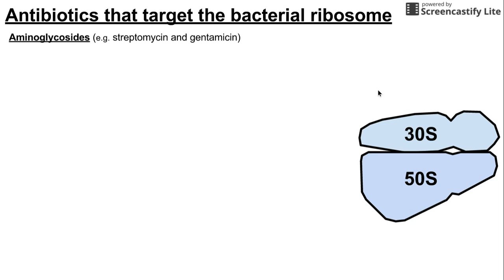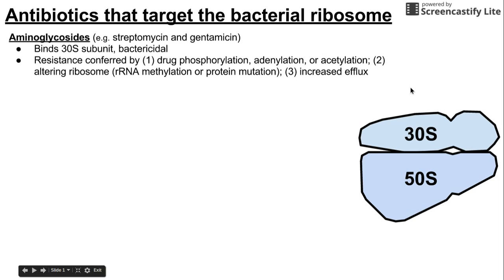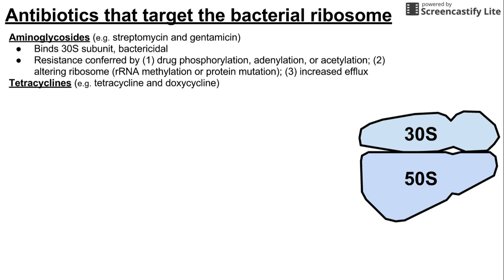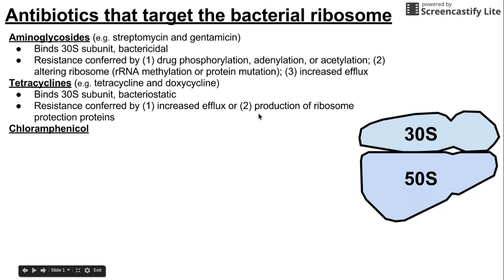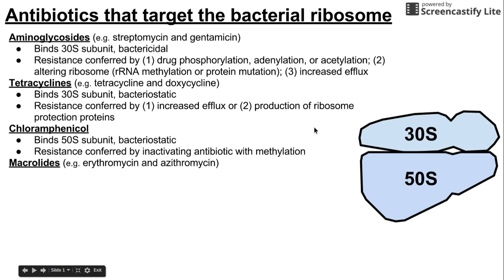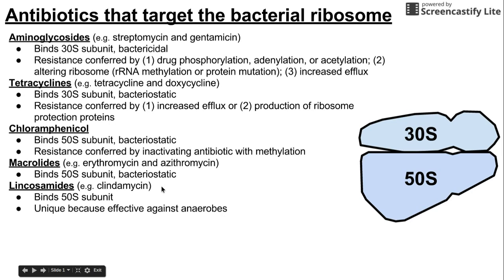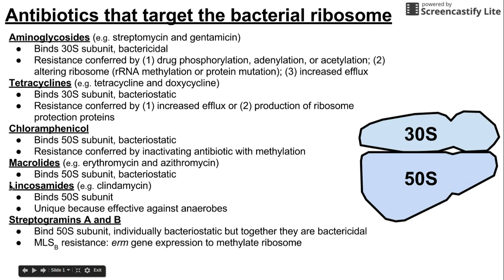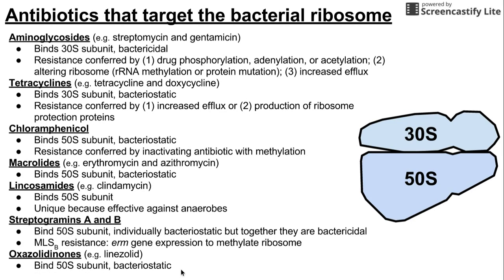Antibiotics that target bacterial ribosomes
This is a brief overview of classes of antibacterials that target the bacterial ribosomes

This video was made using Google Slides.
Graphics were created or adapted from Wikimedia Commons.

ADDITIONAL TAGS:
Aminoglycosides (e.g. streptomycin and gentamicin)
Binds 30S subunit, bactericidal
Resistance conferred by (1) drug phosphorylation, adenylation, or acetylation; (2) altering ribosome (rRNA methylation or protein mutation); (3) increased efflux

Tetracyclines (e.g. tetracycline and doxycycline)
Binds 30S subunit, bacteriostatic
Resistance conferred by (1) increased efflux or (2) production of ribosome protection proteins

Chloramphenicol
Binds 50S subunit, bacteriostatic
Resistance conferred by inactivating antibiotic with methylation

Macrolides (e.g. erythromycin and azithromycin)

Lincosamides (e.g. clindamycin)
Binds 50S subunit
Unique because effective against anaerobes

Streptogramins A and B
Bind 50S subunit, individually bacteriostatic but together they are bactericidal
MLSB resistance: erm gene expression to methylate ribosome

Oxazolidinones (e.g. linezolid)
Bind 50S subunit, bacteriostatic